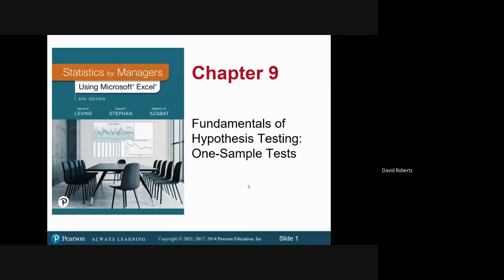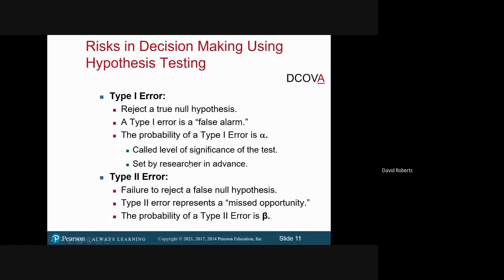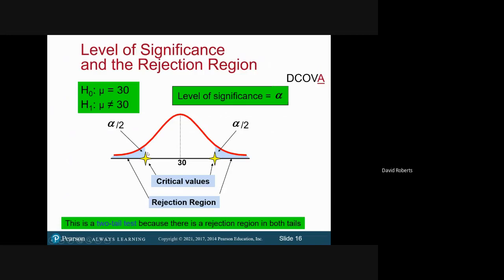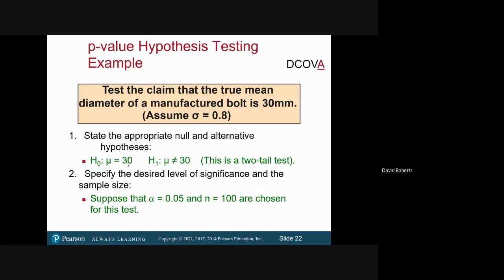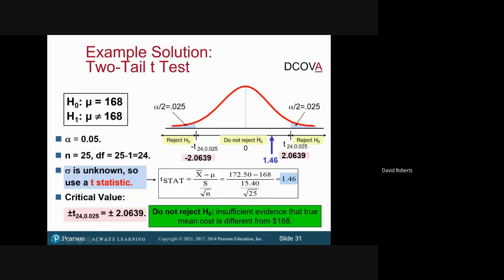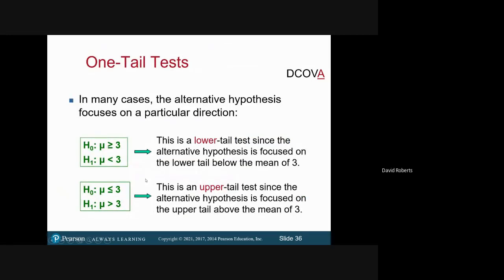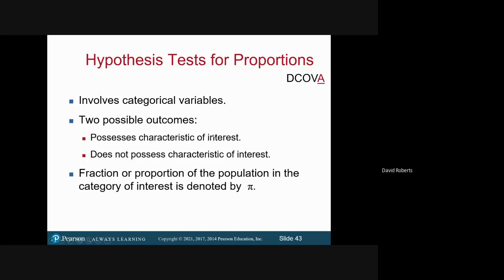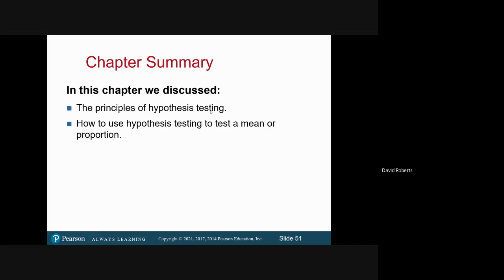Chapter 9 Lecture